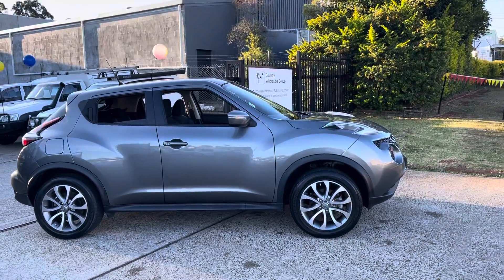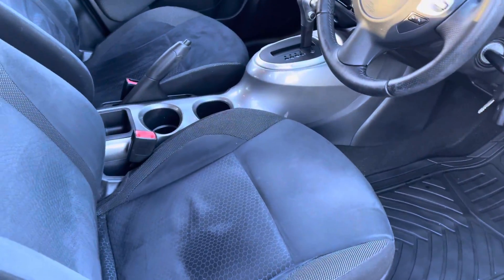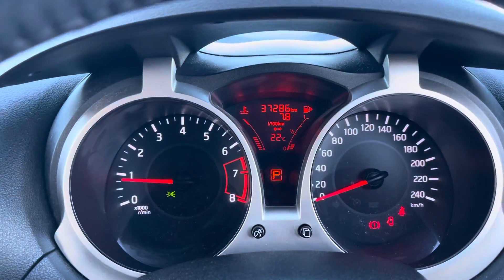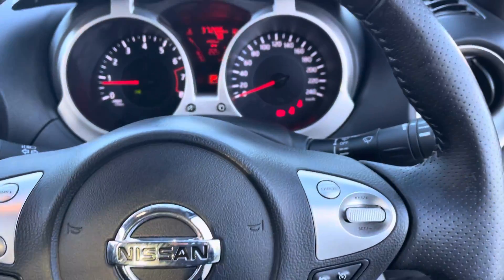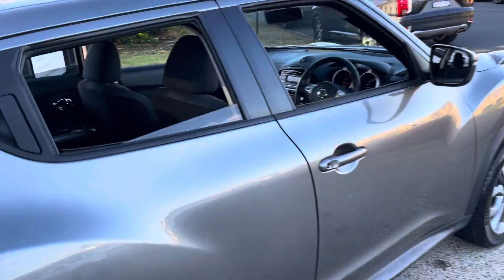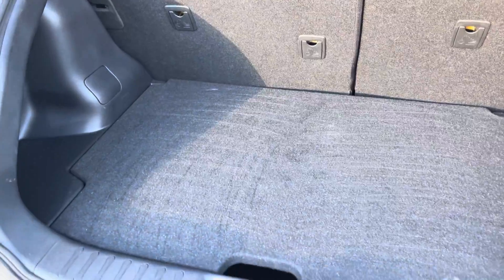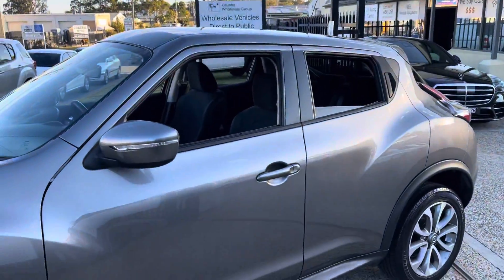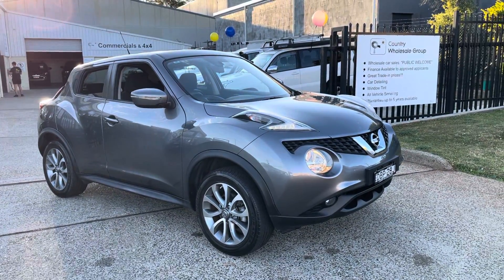Nissan Juke ST Automatic